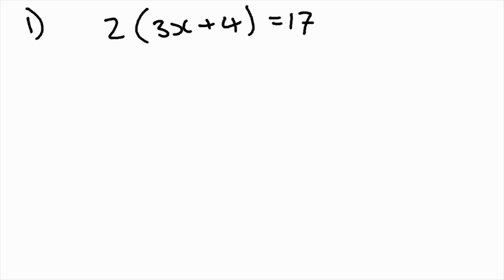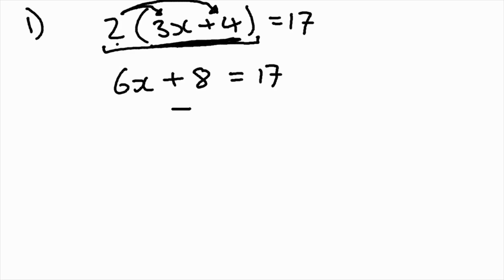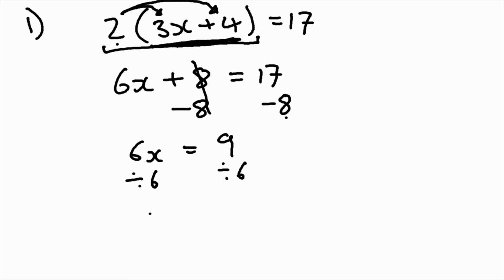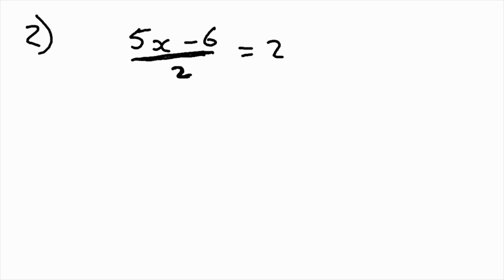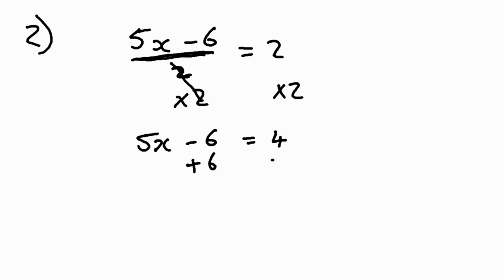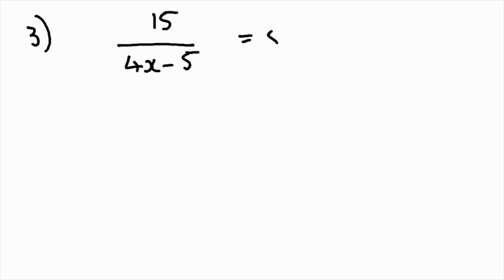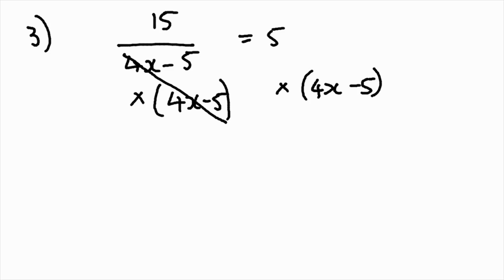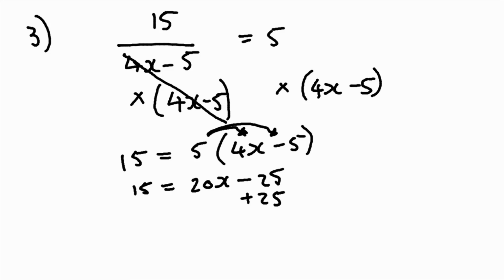Solving linear equations part 2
This is part 2 of the videos on solving linear equations which focuses on equation with fractions and brackets. This is linked to the GCSE 9-1 specification for the higher paper and works hand in hand with section 10.1 of the AQA textbook.